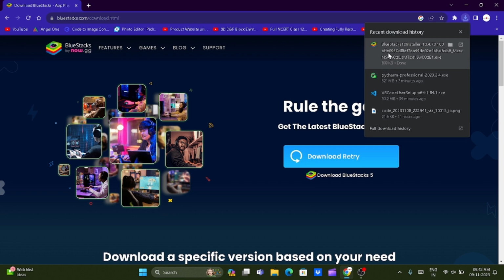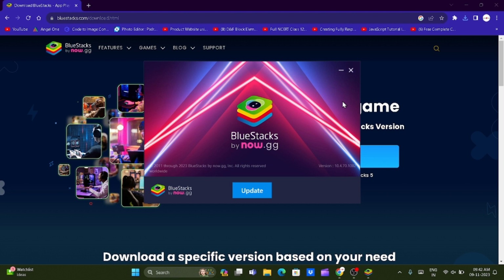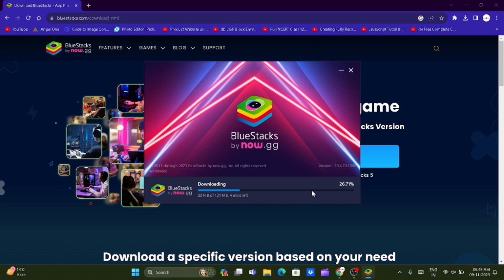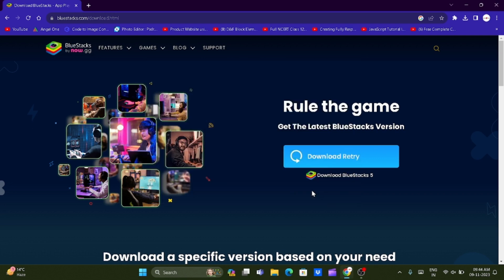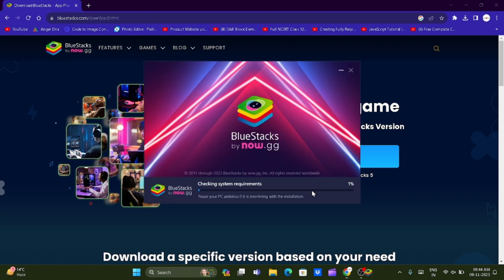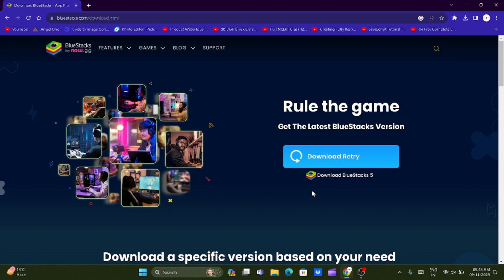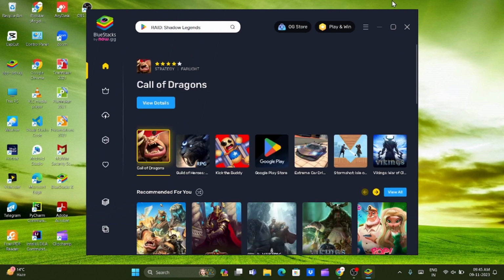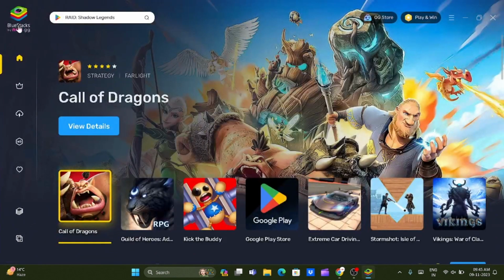How to Download and Install BlueStacks on Windows 11 | Beginner-Friendly Tutorial 2025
📱 Learn How to Download and Install BlueStacks on Windows 11 – Step-by-Step Tutorial 2025

Welcome to this tutorial! In this video, we will show you how to download and install BlueStacks on Windows 11, the most popular Android emulator for PC. BlueStacks lets you run Android apps and games on your Windows computer easily and efficiently.

📌 What You Will Learn in This Video:
✅ How to set up BlueStacks for the first time
✅ Tips to optimize performance for apps and games
✅ How to sign in with Google account and access Play Store

💡 Pro Tip: BlueStacks is perfect for playing Android games, testing apps, or using mobile apps on PC. Adjust performance settings to run apps smoothly on Windows 11.

Perfect for beginners! Follow this tutorial to install and start using BlueStacks on Windows 11 without any issues.

🏷️ SEO Tags (Copy-Paste into YouTube)